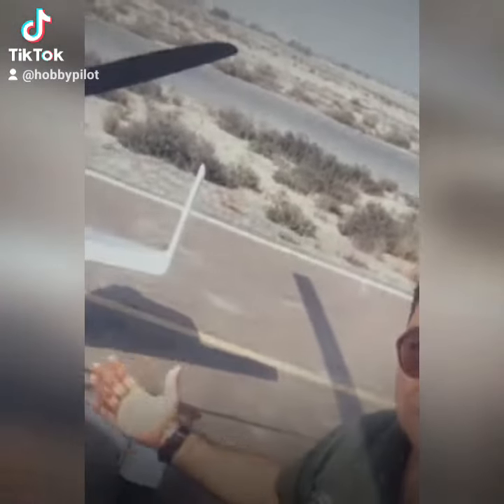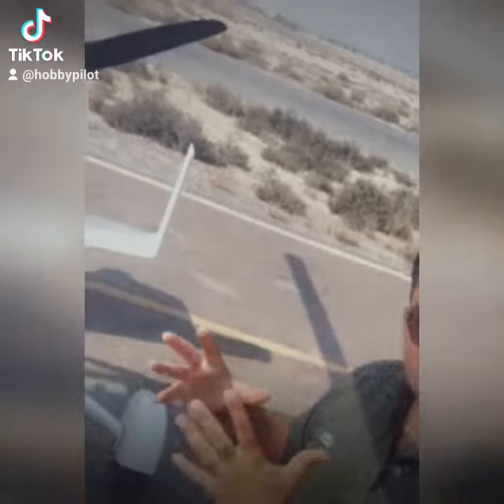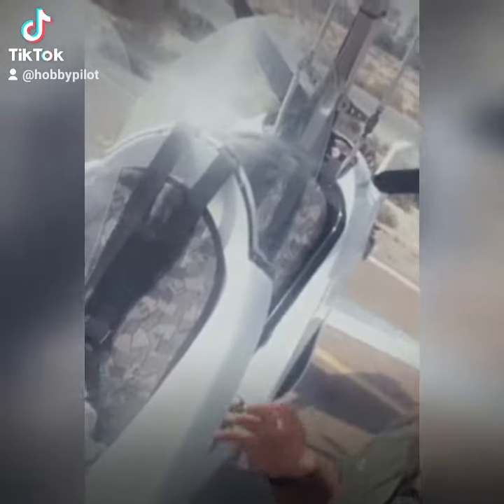My first Vblog on Gyrocopter flying. Part 1 preflight Checks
video courtesy of Capt Hanane -